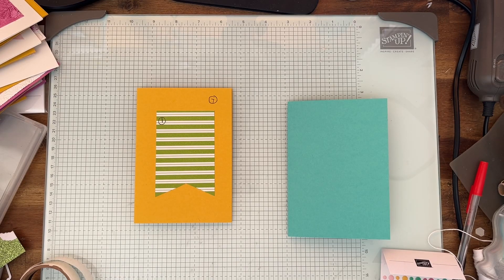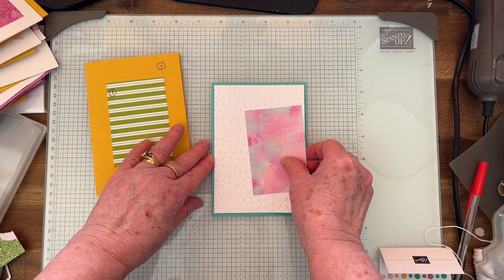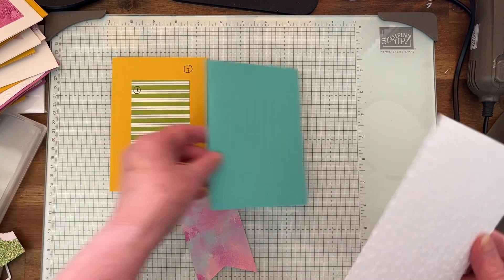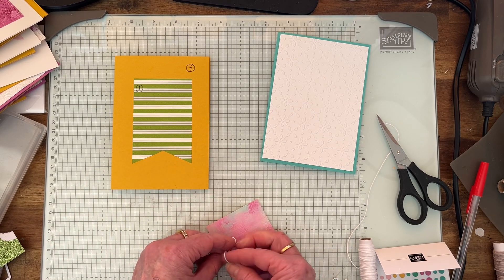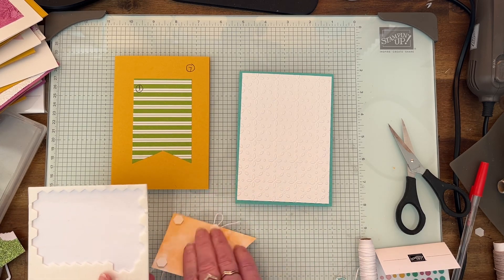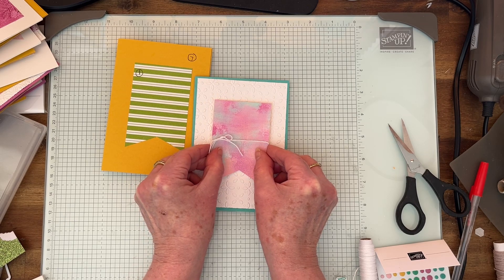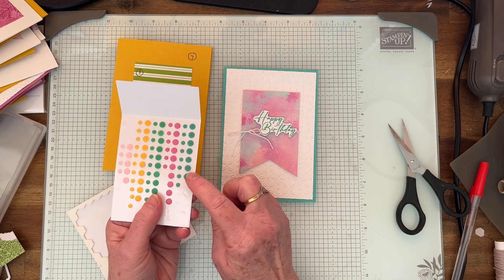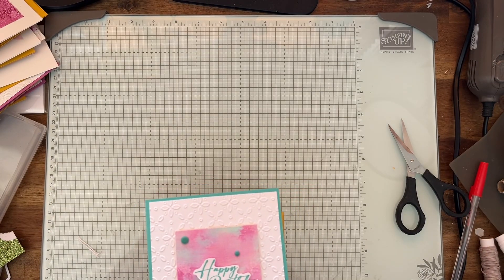Stampin’Up Annual Catalogue Template Number 7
For card details
Card templates are found on page 22 of the Annual Catalogue.

What's on in August!

2. Join friends with the same interests
3. You DON'T need to sell, or anything else
4. Join and you can stay as a Demonstrator until end of ( December )if you don't purchase anything else. than a pending month January
5. Yes there is a quarterly minimum if you want to stay $467.65
6.You can buy supply items that customers cannot.
7. You get to pre-order from the new catalogues before the public
8. you get catalogues earlier sent to you
9. you can go to SU events
10. Spend $169 and get $235 to spend on your stater kit.

Cheers Cheryl